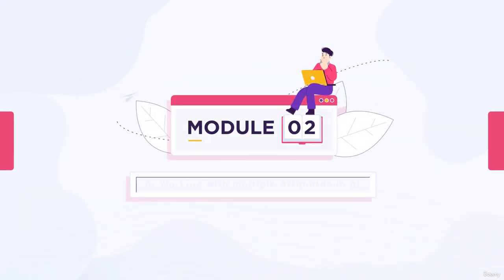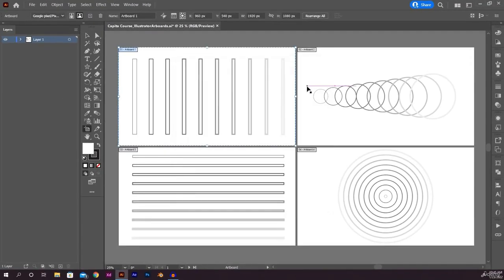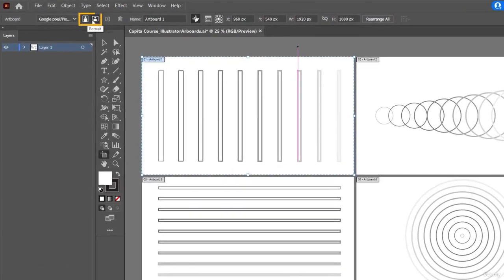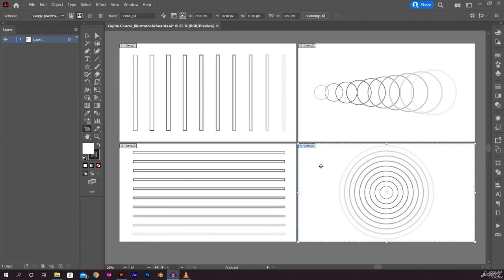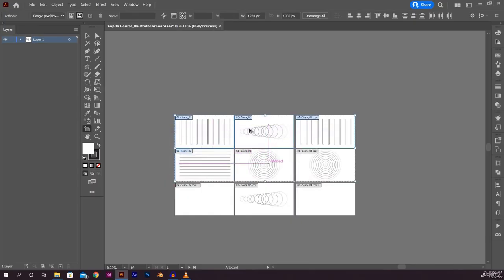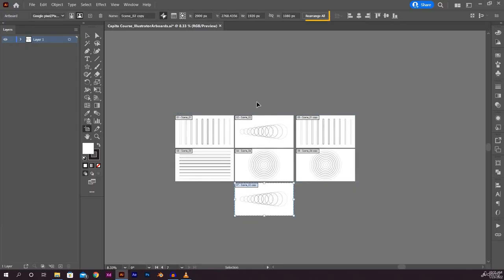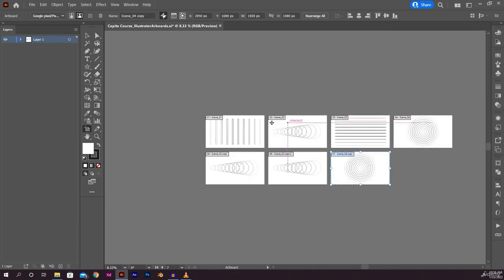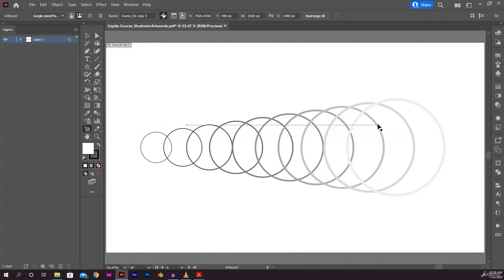AE.02/01 Работа с несколькими монтажными панелями в Adobe Illustrator